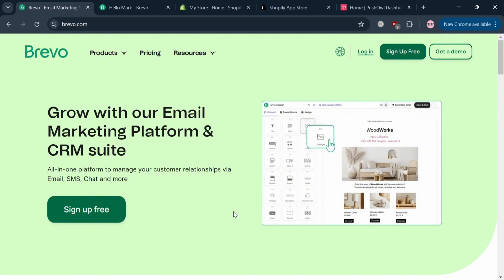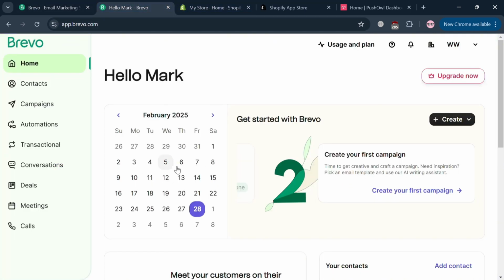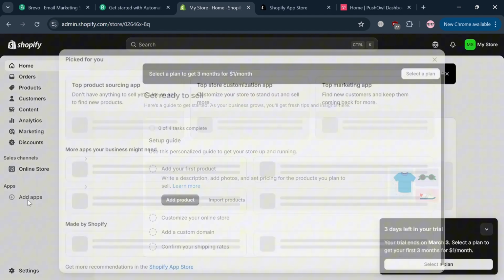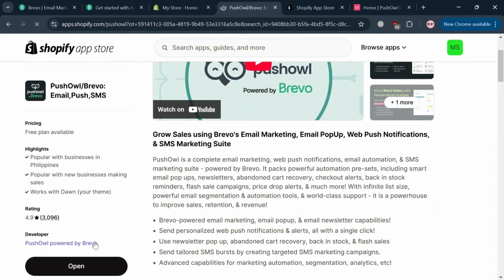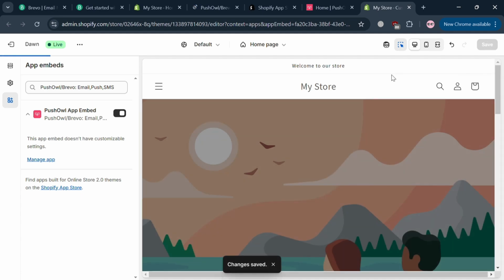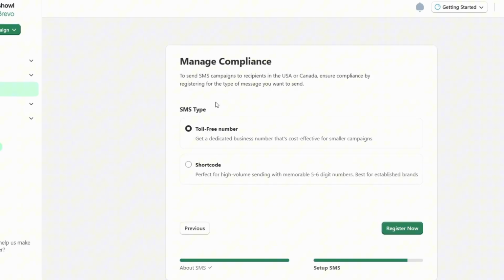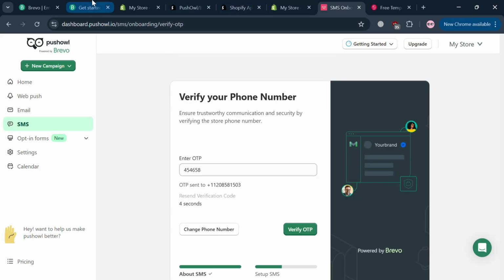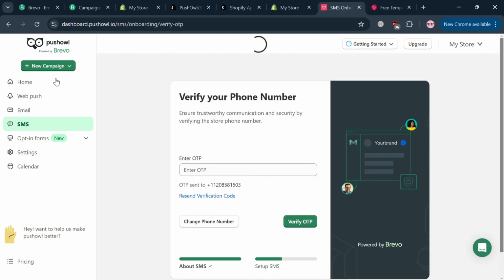How to Send SMS Messages with Brevo | Quick & Easy Brevo SMS Campaign Tutorial (2026)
In this tutorial we have shown Use Brevo For Sms Marketing /